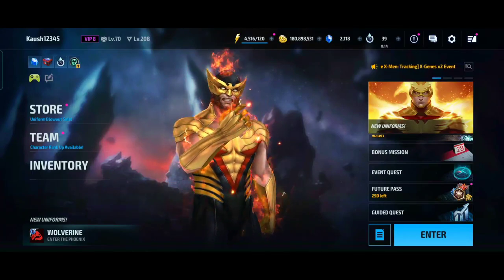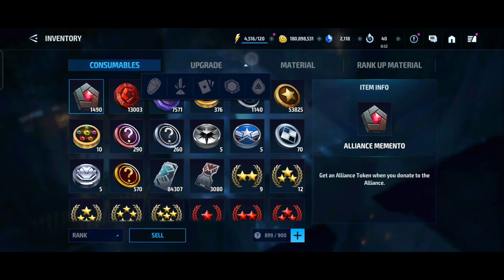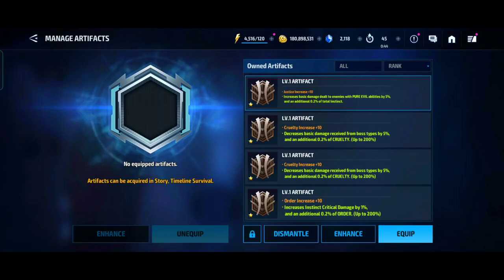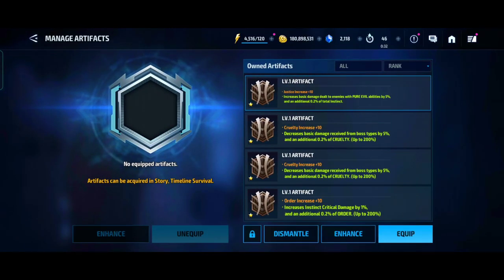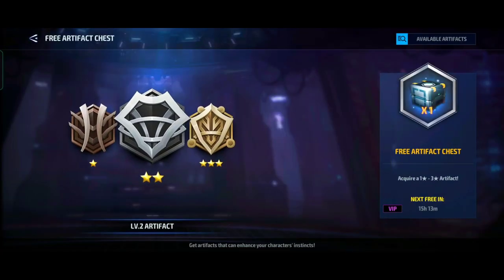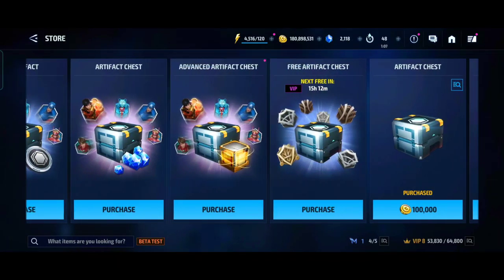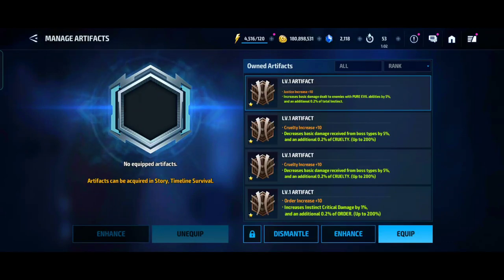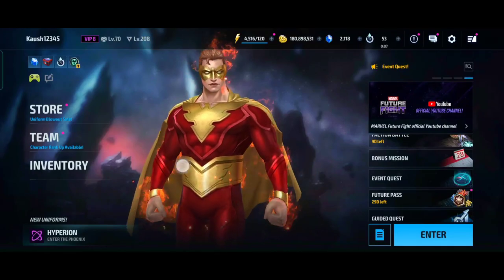*ARTIFACTS*.. THE NEW *GAME CHANGER* .. DETAILED GUIDE // MFF // F2P